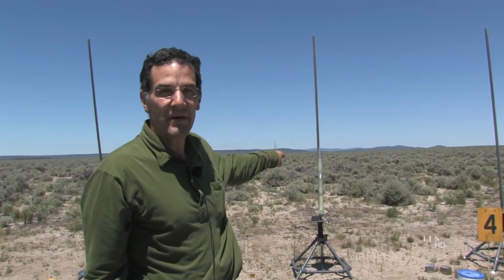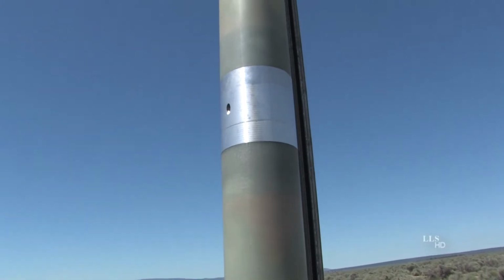NXRS Paul Bogdanich S M Fin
Paul Bogdanich S.M. Fin
From the NXRS  Launch DVD